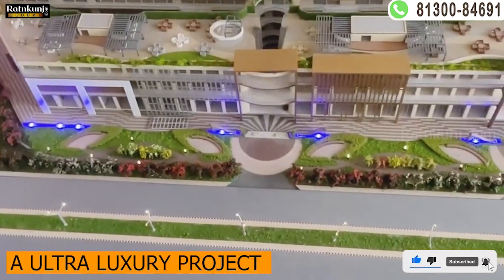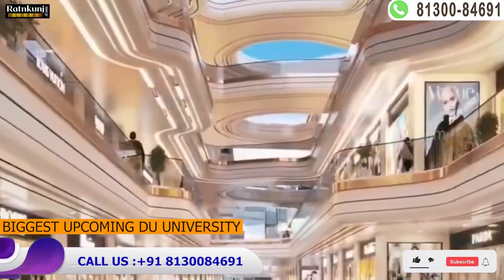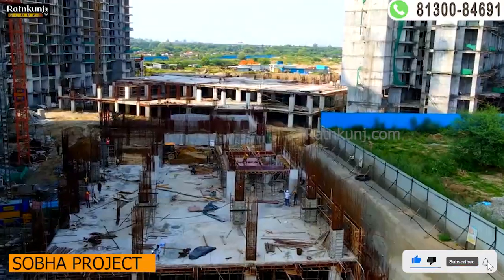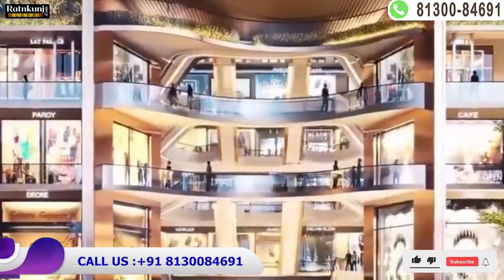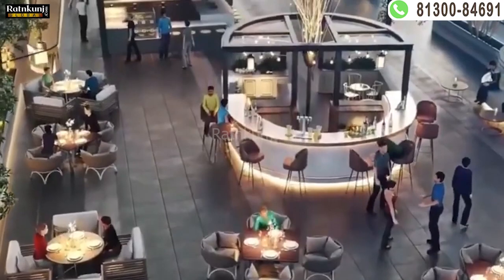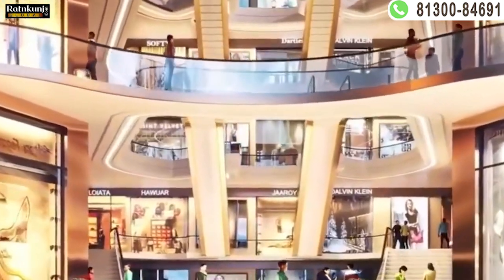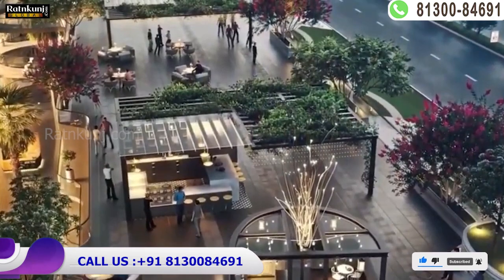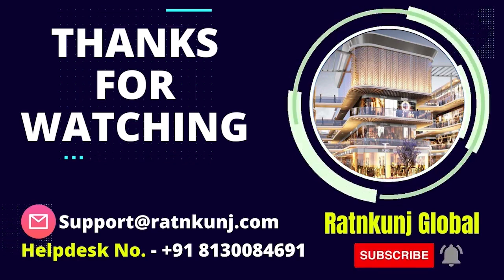M3M Capital Walk |☎️8130084691 For Free Site Visit | Retail Shops & Office Spaces | Sec-113, Gurgaon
M3M Capital Walk 113 is one of the most promising Commercial projects by M3M India in Sector 113, Gurgaon. Capital walk 113 commercial offers well-structured landscaped gardens, retail shops, office spaces, entertainment zones, restaurants, and much more, that can provide a mind-blowing experience to the investors.

M3M Capital walk commercial location is so perfect for the millennials that they can easily commute from any place in the city since this project is in close vicinity to all the major strategic points of the city. M3M Capital Walk Sector 113 is a RERA registered project with RERA no. 06 of 2022.

M3M Group has given a new experience to its project by offering a 1 km long retail unit, bang on Dwarka Expressway with well-designed high street retail space and offices meant to meet its end users’ demands.

The world-class amenities make Your will to completely immerse into Capital Walk 113 Commercial because it offers an open area covered with dense greens, for instance, a vast Crowd Amphitheatre , large parks, aerobics court, inquisitively designed water bodies, and shared open spaces with tot-cots and magnificent gardens at block levels, air-conditioned double-height lobbies, and more.

M3M Capital Walk Sector 113 Gurgaon , will be a perfect destination for enjoying and hanging out with friends and family. 20-plus residential projects, international schools, five-star hotels, multi-specialty hospitals, etc., surround Capital walk 113 Gurgaon. This proves that these commercial shops are meant to earn lucrative rental returns for their investors.

Sector 113, Gurgaon, is one of the most prominent locations in Gurgaon to invest in because there are various big projects in this location, like the Diplomatic Enclave, the upcoming DU most renowned university, and ISBT, Asia’s largest convention Centre. IGI airport is only 5 minutes distance. With proximity to Delhi-Gurugram Border.